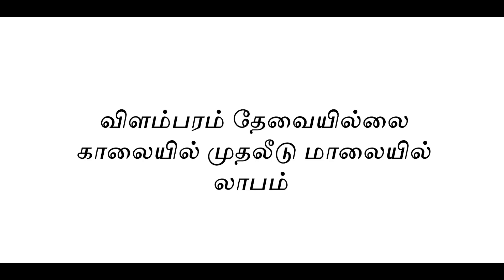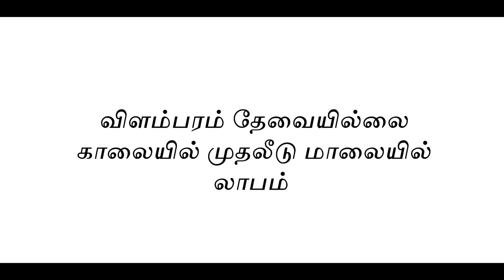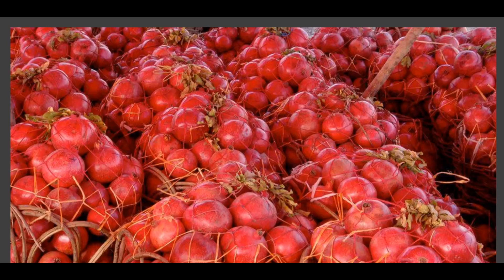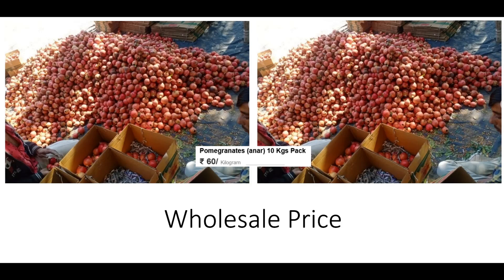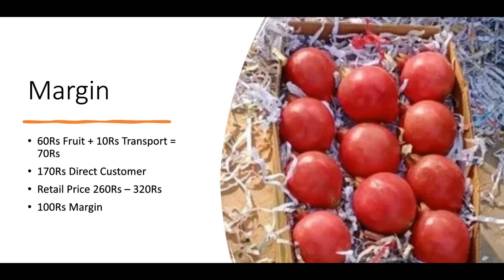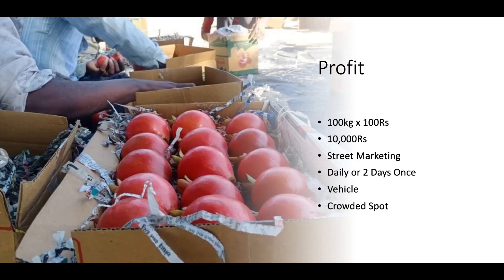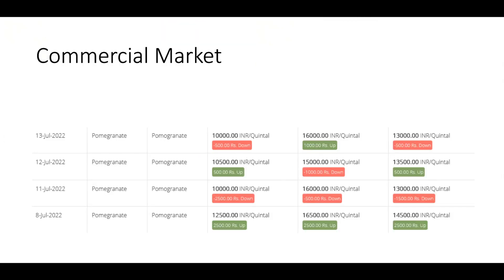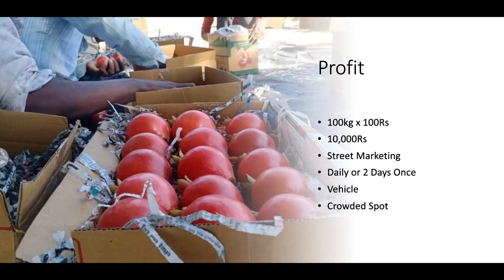விளம்பரம் தேவையில்லை காலையில் முதலீடு மாலையில் லாபம் ​Small Business Ideas | Low Investment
For video retaled queries, reach only through contact form:-